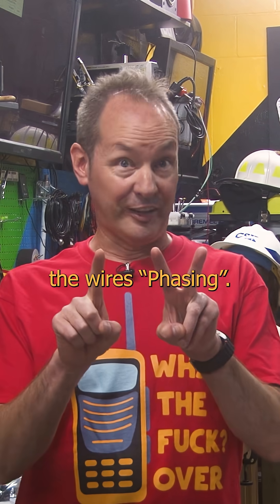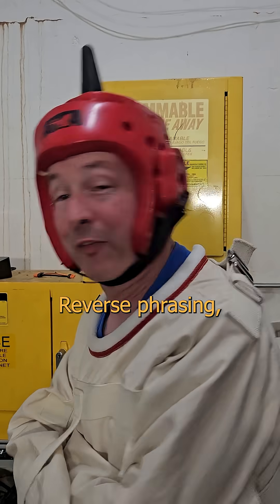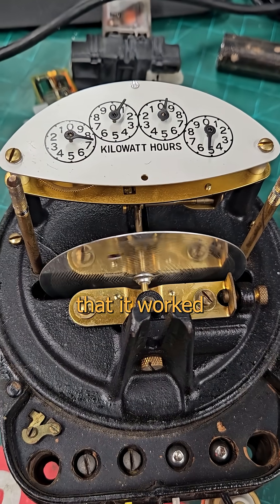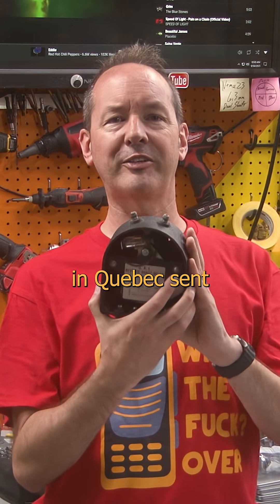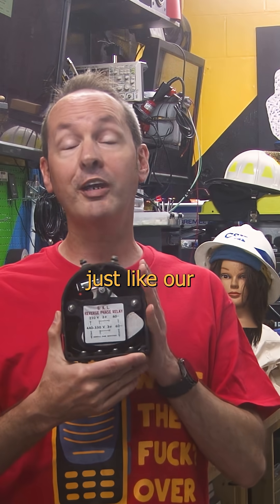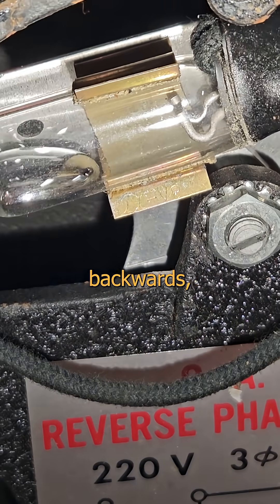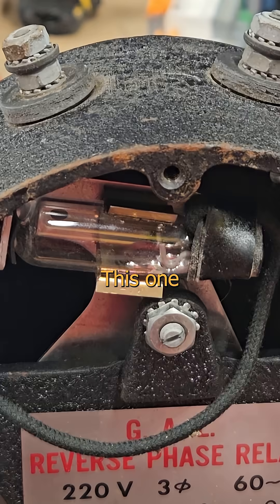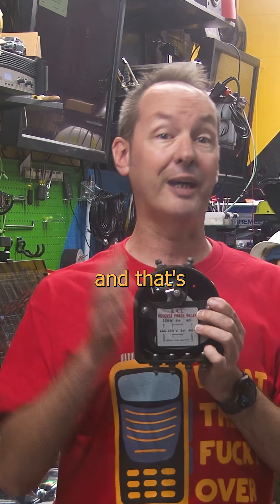Reverse Phase Relay